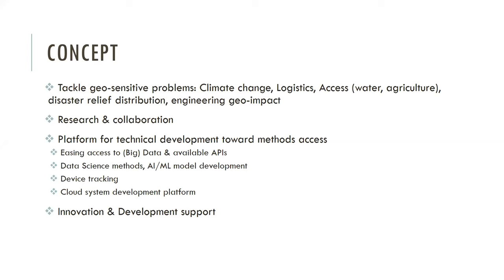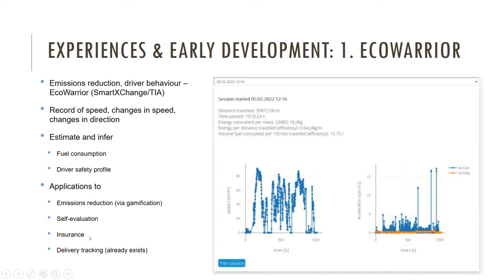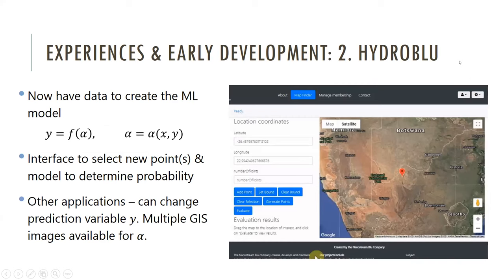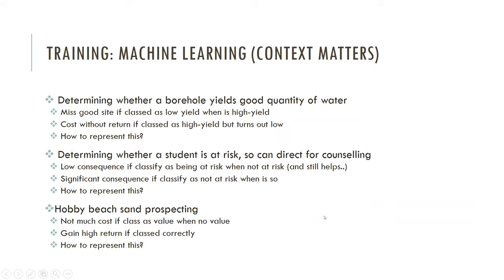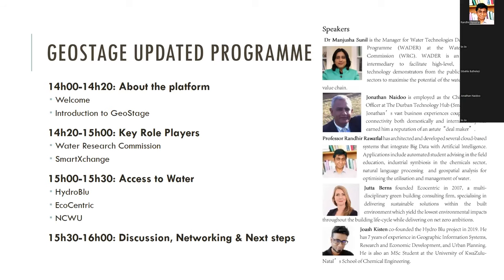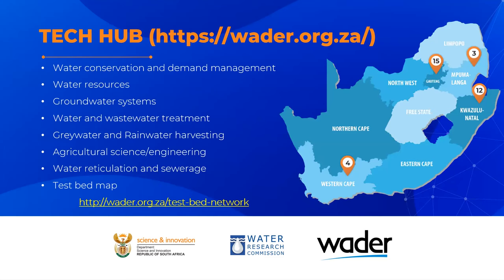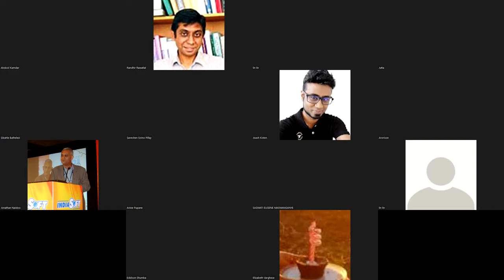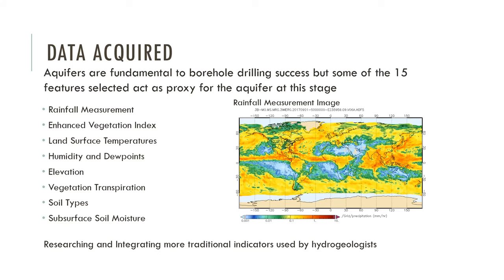GeoStage 2022-05-04: First workshop